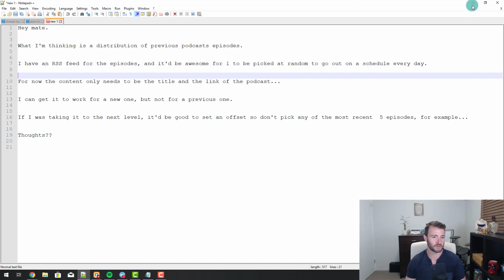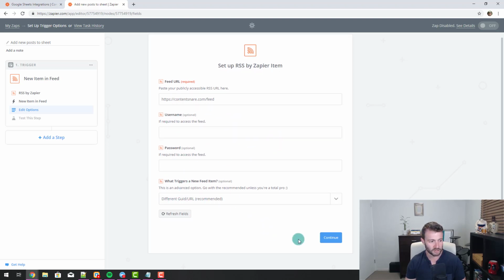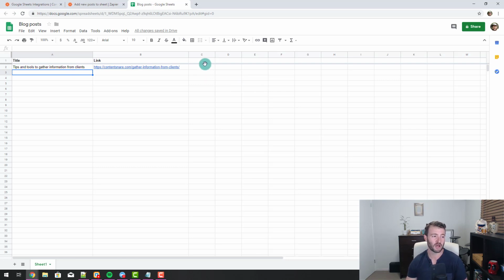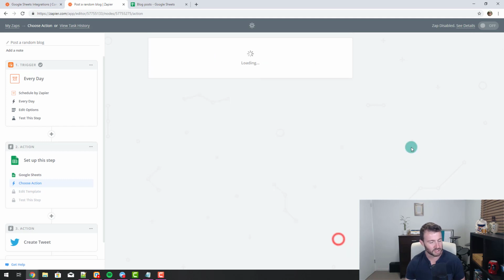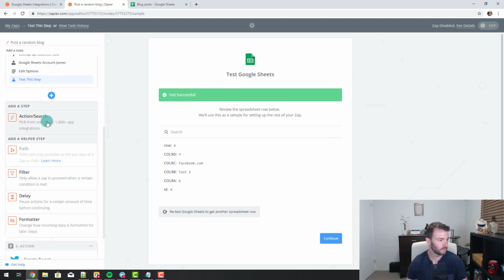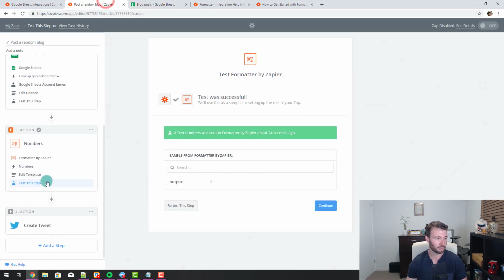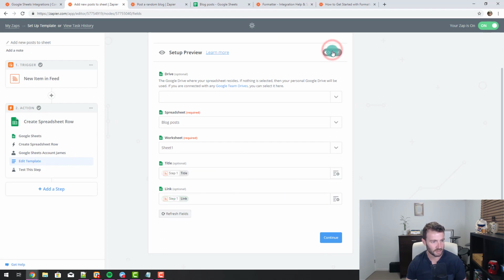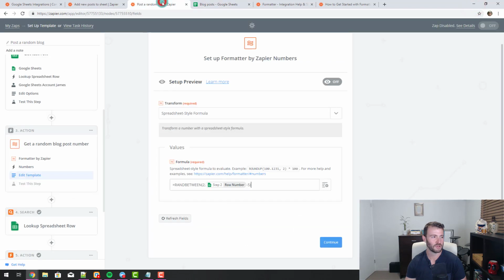Creating a Zapier Zap from scratch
When a friend asked me how to do a specific thing with Zapier, I thought it could be interesting to record the process of working out if it is possible, and setting it up.

I've not done this kind of thing before so it may be a little hard to follow - let me know either way.

The process of creating Zaps and automations isn't always clear-cut. In this video you'll see some of the issues I run into and creating workarounds for them.

The specific task in this Zap is to choose a random podcast episode (or blog post) to post on social media every day.